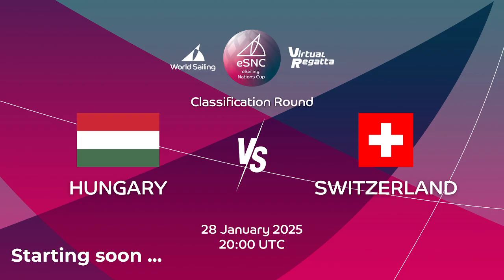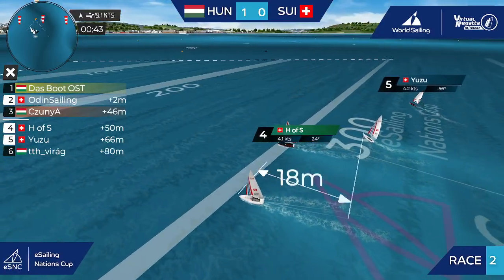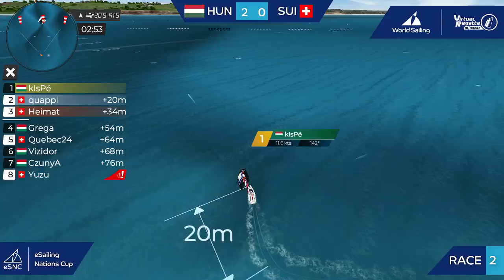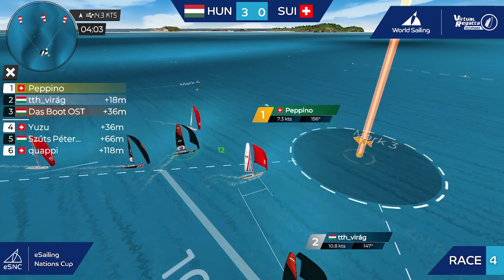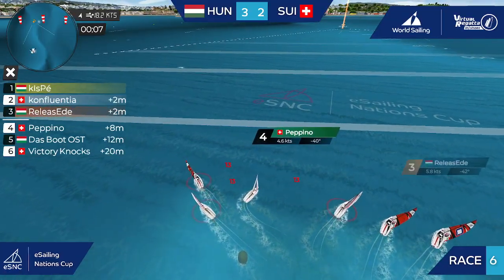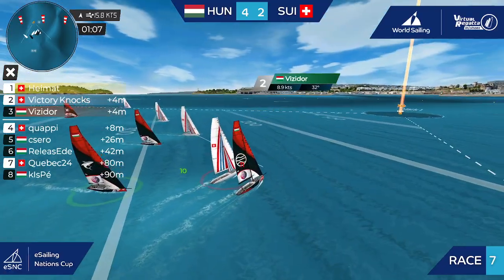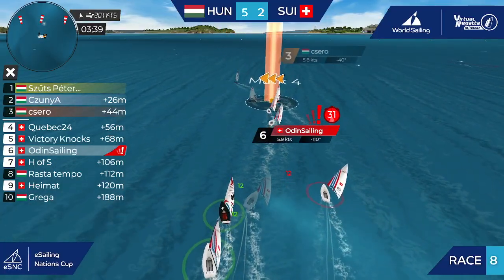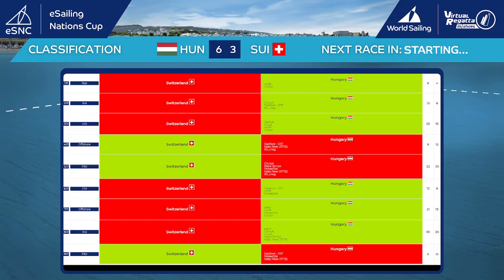REPLAY: Classification Round: Hungary vs Switzerland | eSailing Nations Cup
Classification Round of the 2025 eSailing Nations Cup opposes Hungary to Switzerland!